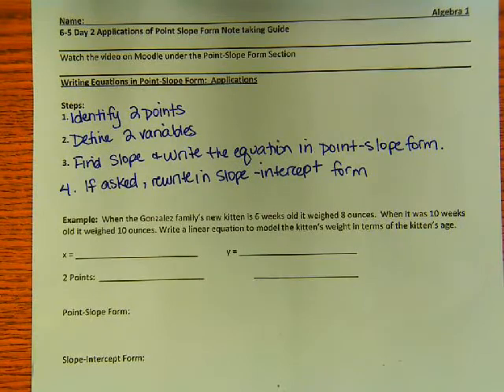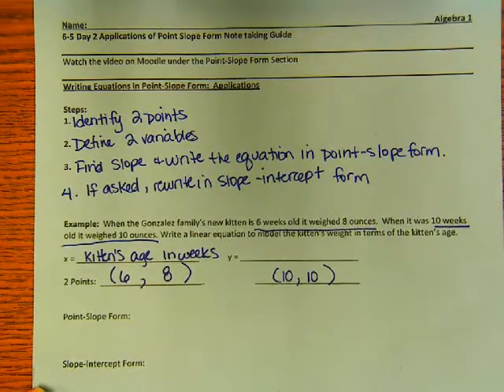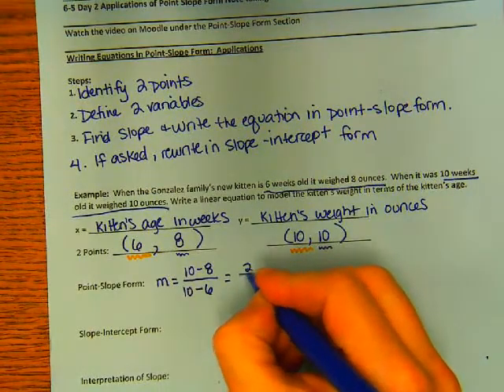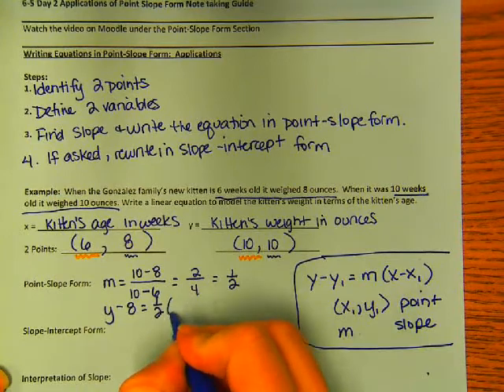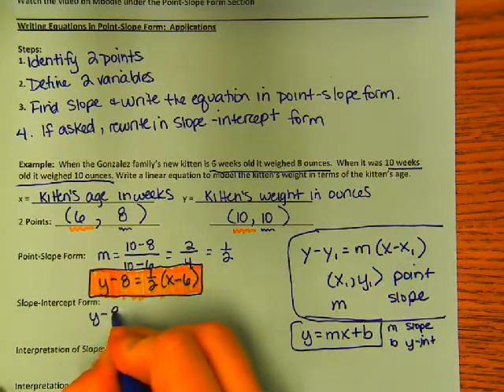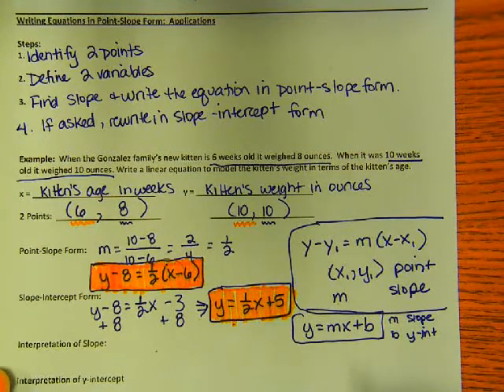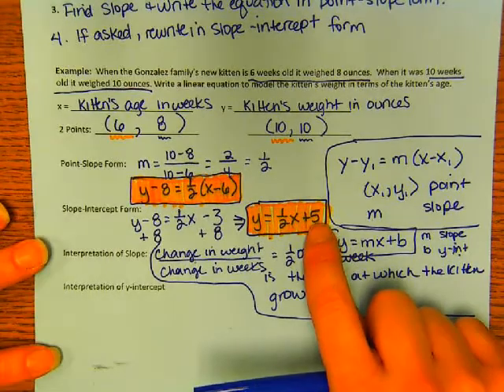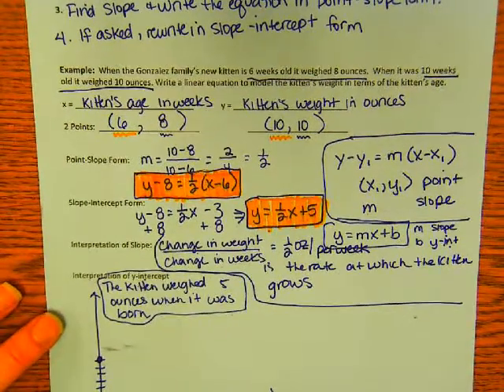6-5 Day 2 Applications of Point-Slope Form